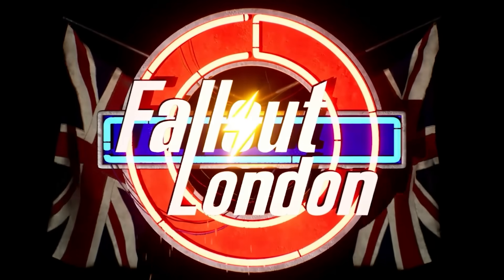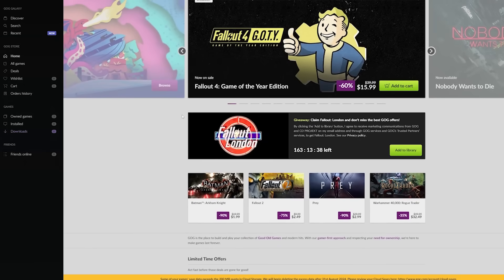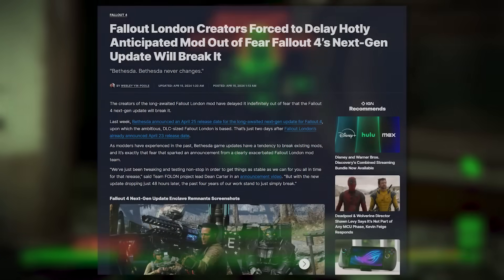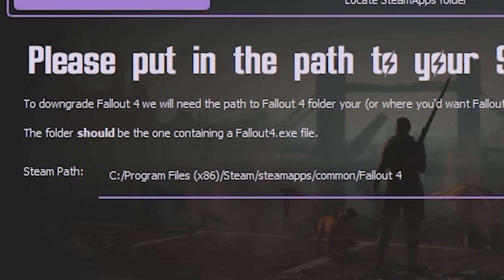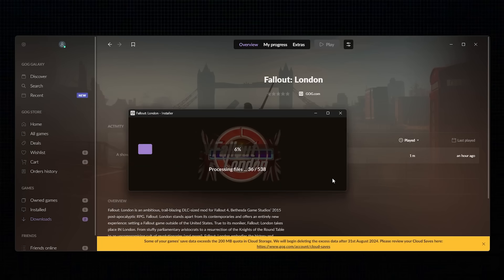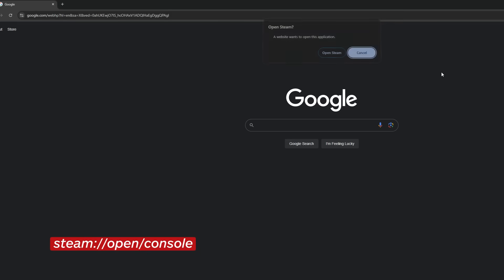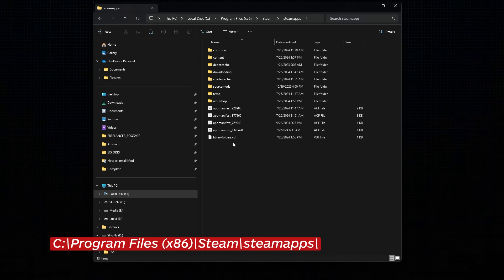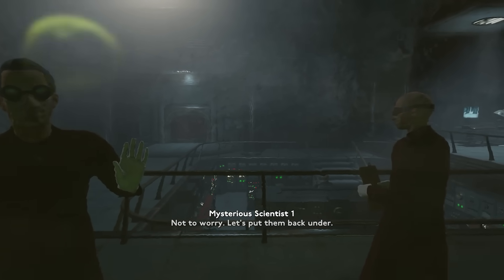How to Install Fallout London Mod (Steam and GOG Versions)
Having trouble playing the insane Fallout London mod for Fallout 4? We go through step by step how to install Fallout London, which version of Fallout 4 you need, which patch you need to be on, and cover all the bases depending on whether you’re using Steam or GOG.

Fallout London is a completely new “DLC-sized” game in a new location, built from the ground up inside of Fallout 4, created by Team FOLON. Although it was delayed for a bit to account for the recent “next gen updates,” Team FOLON has accounted for these issues and has a few workarounds prepared.

00:00 Intro
00:26 Everything You Need Checklist
01:12 GOG Instructions
02:03 Steam Instructions Using Downgrading Tool
04:44 How to Manually Downgrade Fallout 4
06:50 Fallout London non-GOG Version Website
07:04 Outro